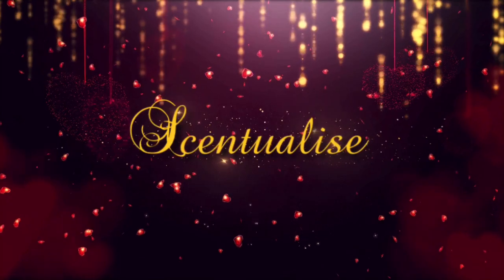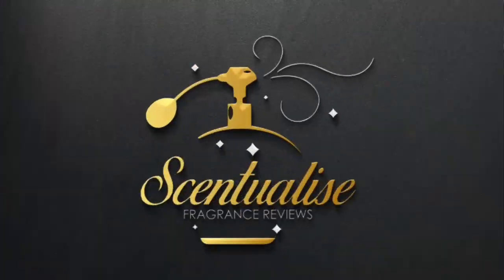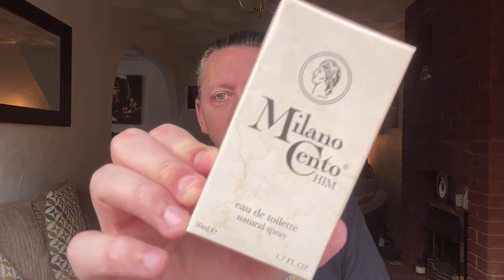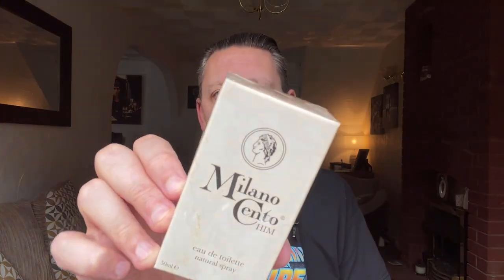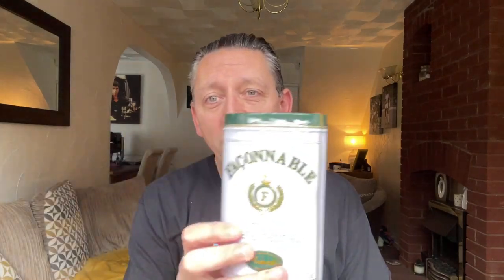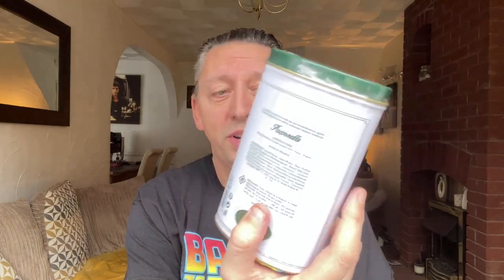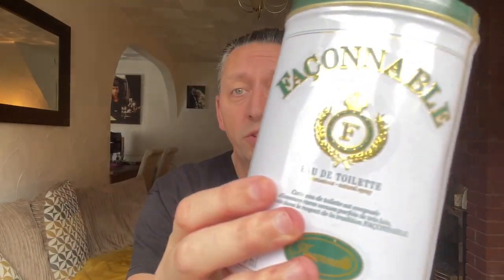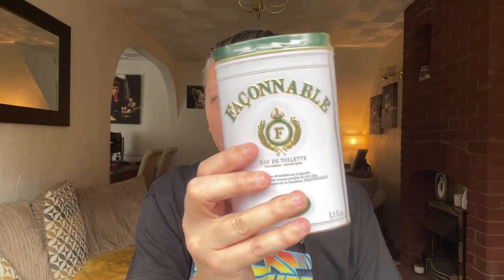Fragrance Haul. 5 Barbershop Blind Buys.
Managed to pick up 5 Cheap Barbershop Style Fragrances which are all blind buys, in this video I share my thoughts on them and give my first impressions.

Fragrances mentioned in the video.

4711 by House of 4711

Milano Cento for Him EDT

Have you tried any of these, what did you think of them, what other Barbershop Fragrances would you recommend?

Equipment that I use to film my videos:-

iPhone 12 Pro Max
Phone Tripod
Green Screen and Studio Lighting set up
LED 6” Ring Light
Lapel Microphone
JOBY GorillaPod Mobile Vlogging Kit